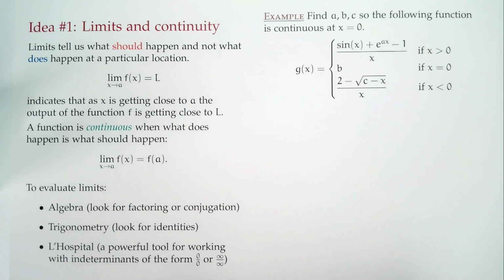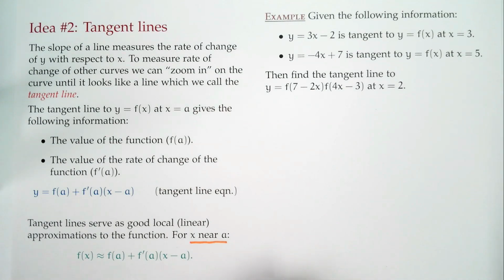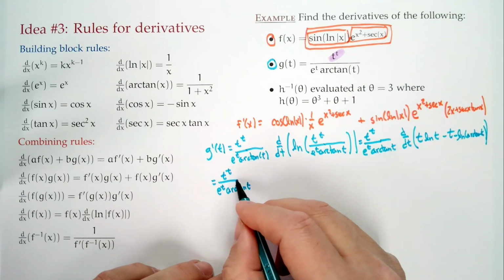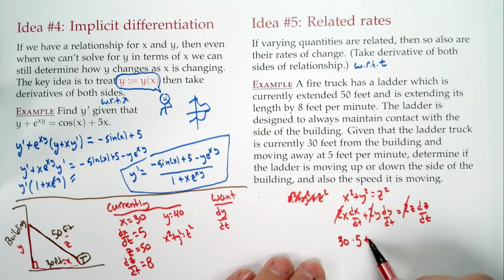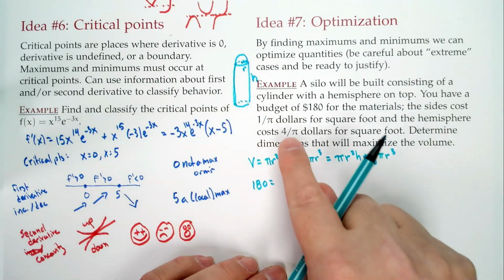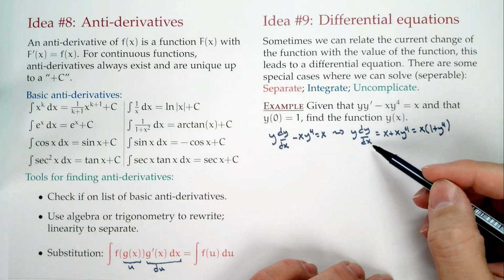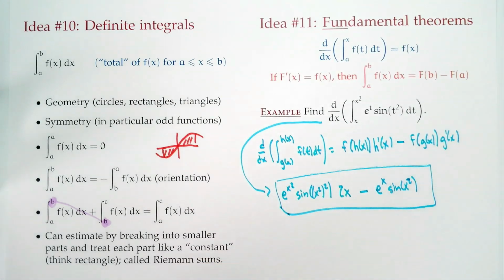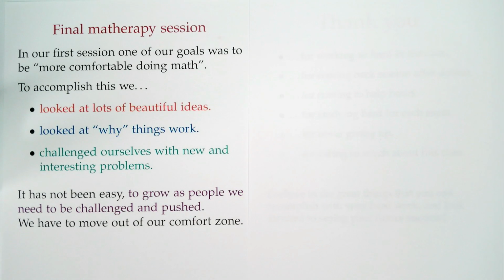Calculus 1, Session 38 -- Course overview